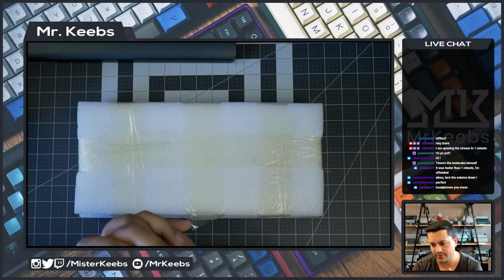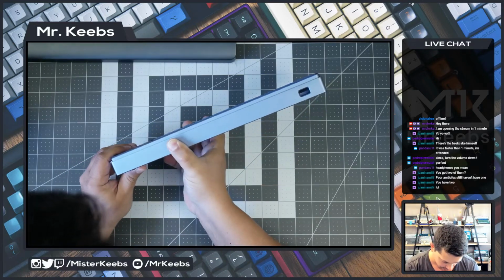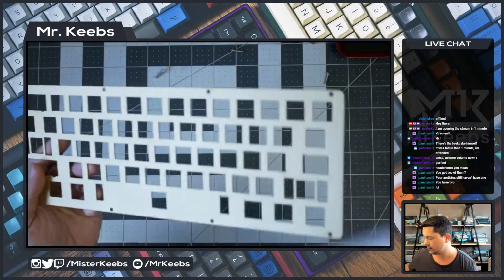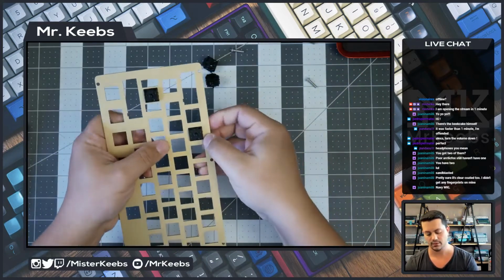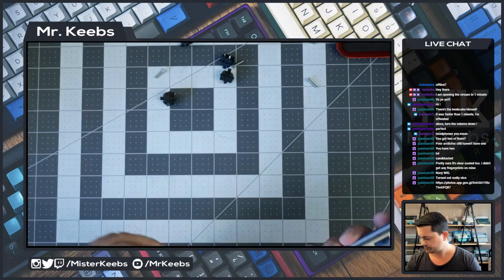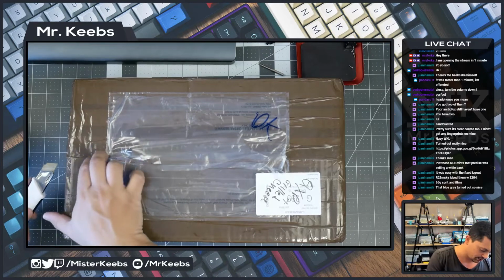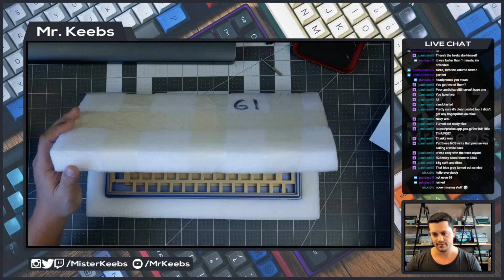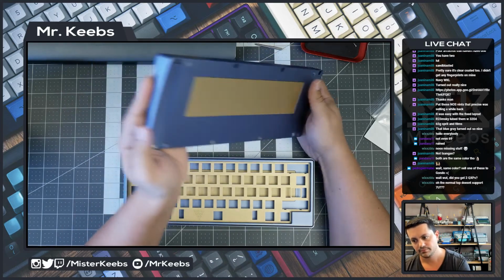QXP² Unboxing and First Impression (HHKB / Standard)